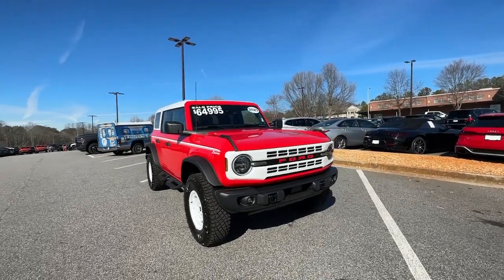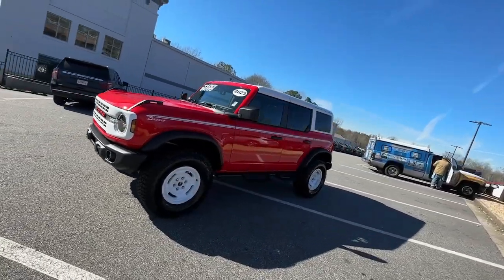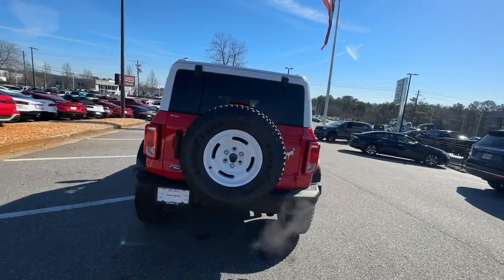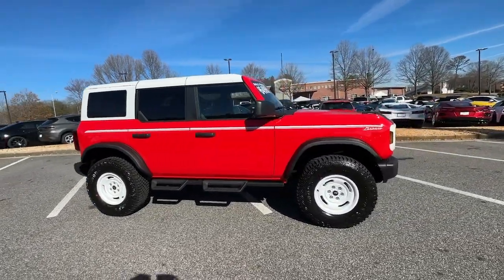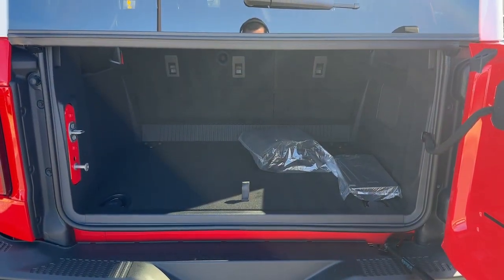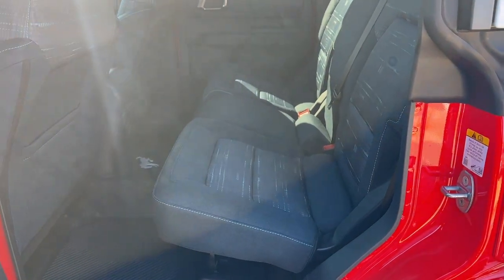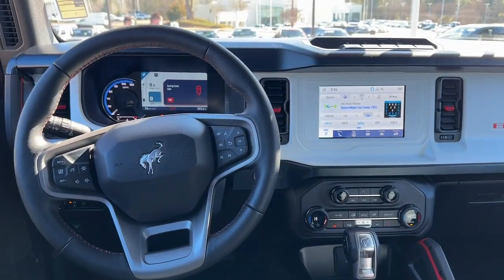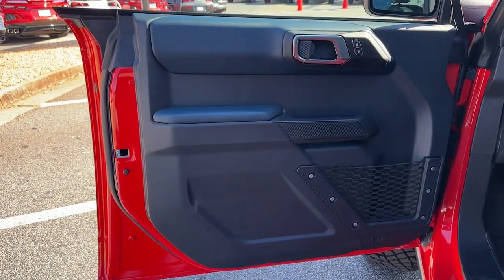2023 Ford Bronco Atlanta, Roswell, Alpharetta, Johns Creek, Woodstock 37787A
Race Red Used 2023 Ford Bronco Heritage Edition available in 11460 Alpharetta Hwy, Roswell, Georgia at Palmer CDJR. Servicing the Atlanta, Roswell, Alpharetta, Johns Creek, Woodstock, GA area.

Palmer CDJR
11460 Alpharetta Hwy

HERITAGE EDITION 4X4 FACTORY 35 INCH TIRES WHITE PAINTED HARD TOP GPS / NAVIGATION REAR BACK UP CAMERA AUTOMATIC TRANSMISSION ADAPTIVE CRUISE CONTROL TOUCHSCREEN DISPLAY HEATED SEATS HEATED STEERING WHEEL SATELLITE RADIO KEYLESS ENTRY PUSH BUTTON START REMOTE START SIDE AIRBAGS BLUETOOTH STEERING WHEEL MOUNTED AUDIO CONTROLS DUAL ZONE FRONT CLIMATE FACTORY SECURITY SYSTEM HID XENON HEADLIGHTS FOG LAMPS TIRE PRESSURE MONITORING DISPLAY ALL POWER AND MUCH MORE CARFAX CERTIFIED 1 OWNER INCLUDES THE REMAINDER OF THE FACTORY WARRANTY EXTENDED WARRANTY AVAILABLE. Race Red 2023 Ford Bronco Heritage Edition 2.7L 6-Cylinder PDI Turbocharged DOHC 4WDPalmer Dodge is proudly serving... Atlanta Buckhead Duluth Suwanee Alpharetta Cumming Gainesville Flowery Branch Buford Roswell Jasper Canton Woodstock Peachtree Ball Ground Jefferson Athens Augusta Buford Conyers Decatur Tucker Milton Douglasville Alpharetta Marietta Sandy Springs Dunwoody Johns Creek Lawrenceville Lilburn Chamblee Stone Mountain Vinings Norcross Oakwood Sugar Hill Athens Kennesaw Dawsonville. We also service the following states... Georgia Florida Alabama South Carolina North Carolina Mississippi & more.
ENGINE: 2.7L ECOBOOST V6  -inc: electric brake boost  4-Wheel Disc Brakes w/Anti-Lock Brake System,Turbocharged,Four Wheel Drive,Locking/Limited Slip Differential,Locking/Limited Slip Differential,Power Steering,ABS,4-Wheel Disc Brakes,Brake Assist,Aluminum Wheels,Tires - Front On/Off Road,Tires - Rear On/Off Road,Conventional Spare Tire,Tire Pressure Monitor,Tow Hooks,Tow Hooks,Heated Mirrors,Power Mirror(s),Intermittent Wipers,Variable Speed Intermittent Wipers,Running Boards/Side Steps,Rollover Protection Bars,Convertible Soft Top,Power Door Locks,Daytime Running Lights,Automatic Headlights,LED Headlights,Automatic Highbeams,Fog Lamps,AM/FM Stereo,Satellite Radio,Requires Subscription,MP3 Player,Steering Wheel Audio Controls,AM/FM Stereo,Satellite Radio,Requires Subscription,MP3 Player,Bluetooth Connection,Telematics,Auxiliary Audio Input,WiFi Hotspot,Smart Device Integration,Requires Subscription,Pass-Through Rear Seat,Rear Bench Seat,Adjustable Steering Wheel,Trip Computer,Power Windows,Leather Steering Wheel,Keyless Entry,Power Door Locks,Keyless Entry,Power Door Locks,Keyless Start,Cruise Control,Climate Control,Multi-Zone A/C,A/C,Cloth Seats,Bucket Seats,Heated Front Seat(s),Auto-Dimming Rearview Mirror,Driver Vanity Mirror,Passenger Vanity Mirror,Driver Illuminated Vanity Mirror,Passenger Illuminated Visor Mirror,Floor Mats,Remote Engine Start,Requires Subscription,Navigation System,Power Windows,Power Door Locks,Trip Computer,Security System,Immobilizer,Traction Control,Stability Control,Traction Control,Front Side Air Bag,Front Collision Mitigation,Rear Parking Aid,Blind Spot Monitor,Cross-Traffic Alert,Lane Departure Warning,Lane Keeping Assist,Lane Departure Warning,Driver Monitoring,Driver Air Bag,Passenger Air Bag,Front Head Air Bag,Rear Head Air Bag,Passenger Air Bag Sensor,Driver Restriction Features,Child Safety Locks,Back-Up Camera